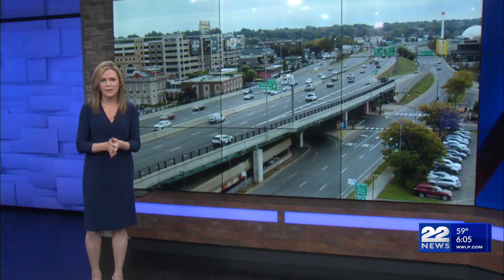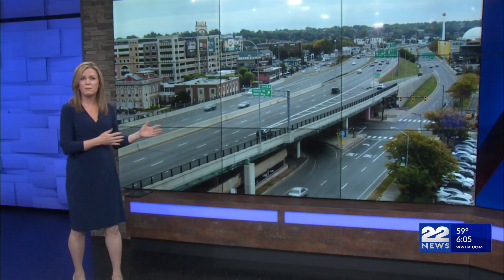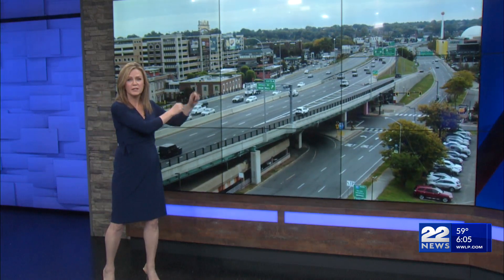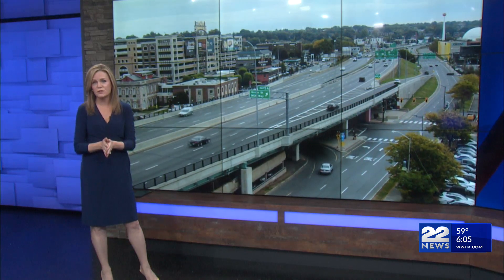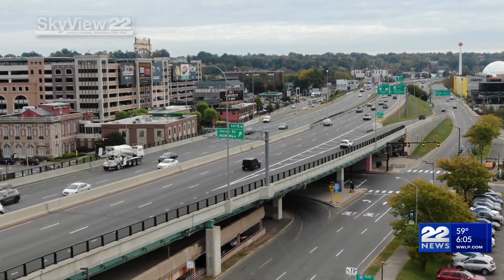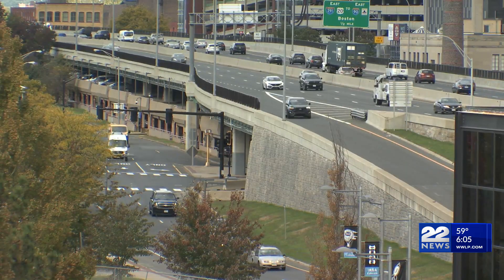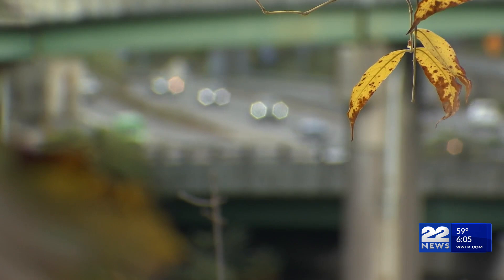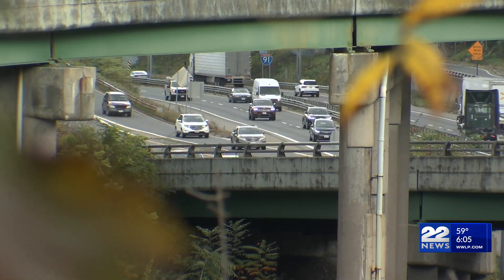Drivers try to avoid this busy stretch of roadway in Springfield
22News takes a look at traffic on I-91, a major north-south transportation corridor for the state.